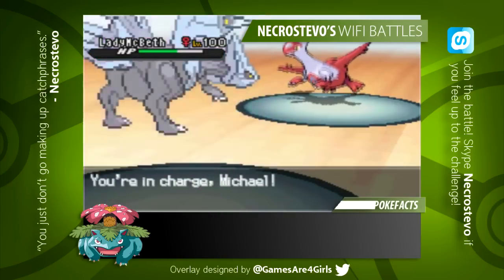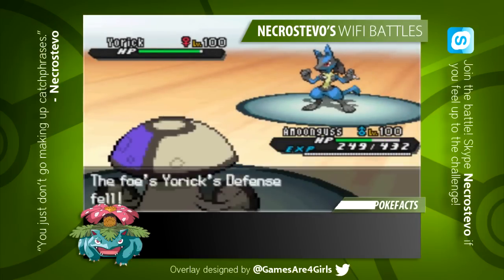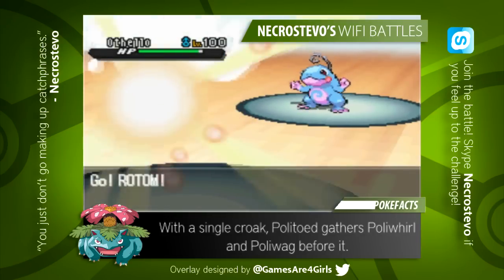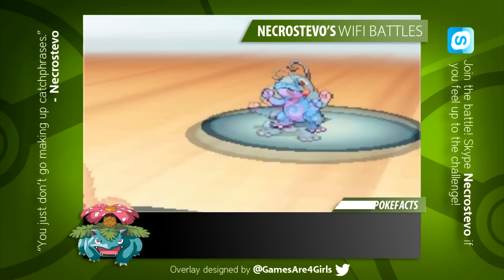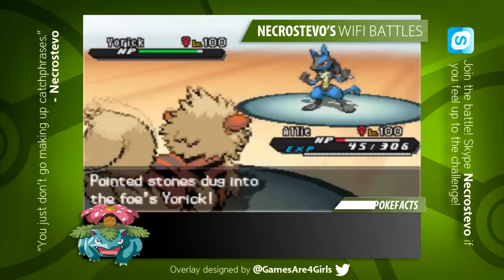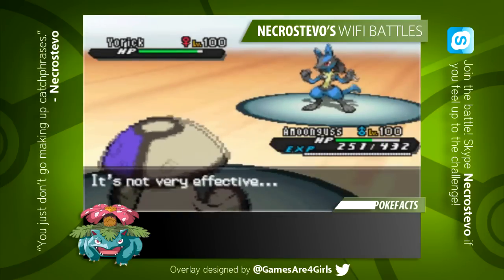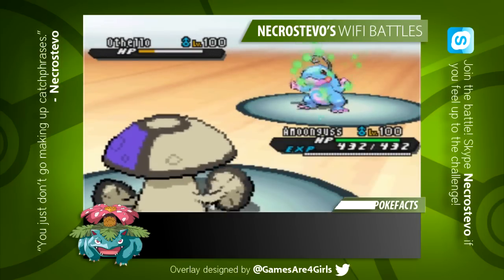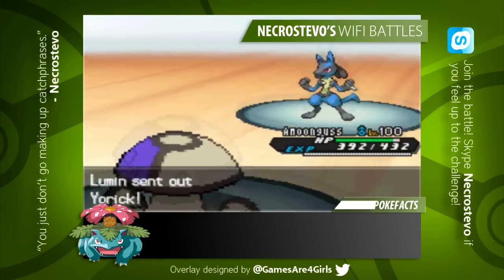Battle #139 vs SunDriedRainbow: Arcanine SMASH. {OU}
Skype: Necrostevo

This is a Pokemon battle from Pokemon White Version. Gamefreak and Nintendo own all rights to their respective characters, designs, and gameplay. I own a copy of the game, a DS system, and the footage was recorded with a camera. No game altering software or hardware was used.